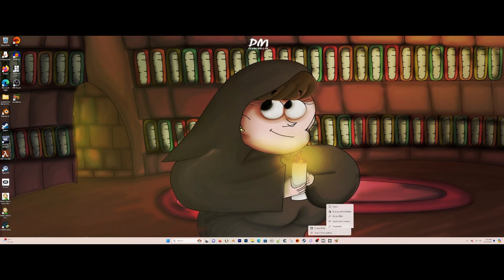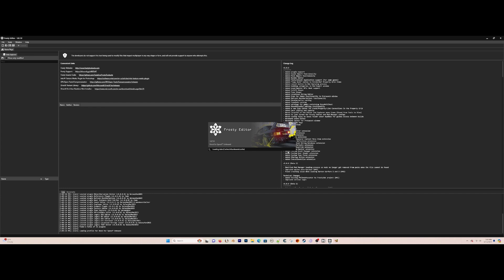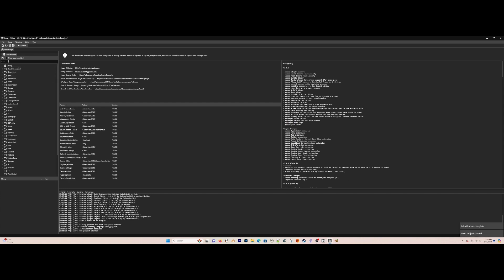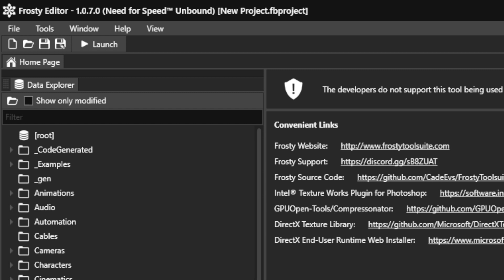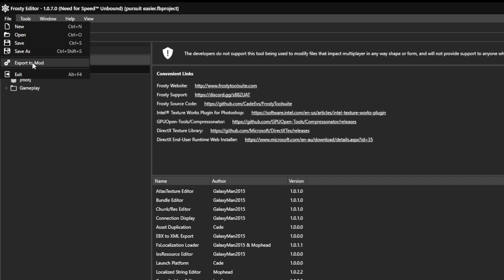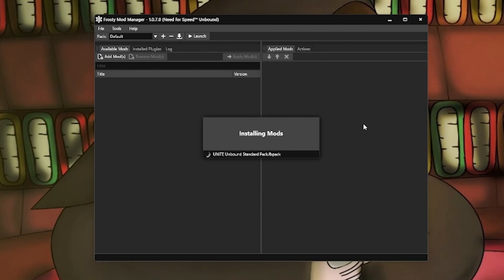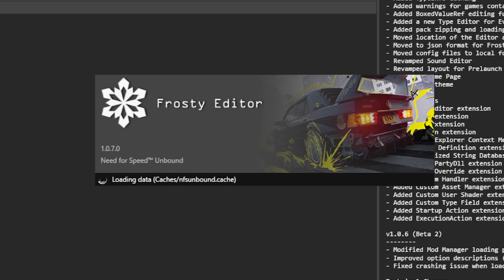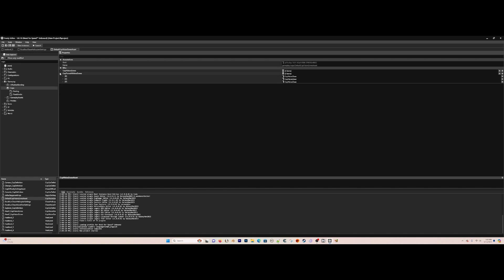Frosty Editor and Mod Manager for NFS Unbound Tutorial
These are the tools you need to both play, and make your own mods for NFS Unbound.
Song: Devin Millar - Welcome To The Beach (feat. Evelyn)
(Datapath Fix NOT NEEDED, game’s SDK already included/cached in it.)